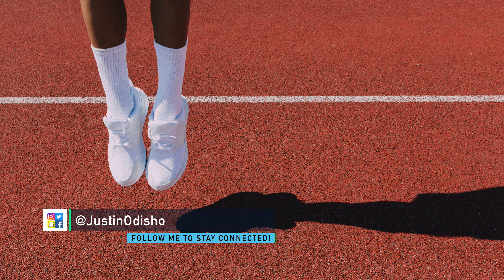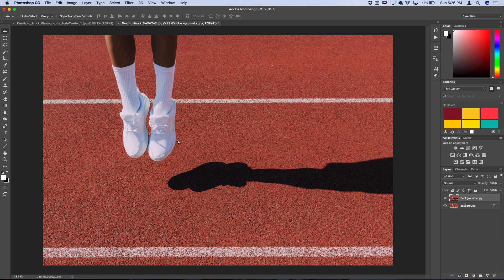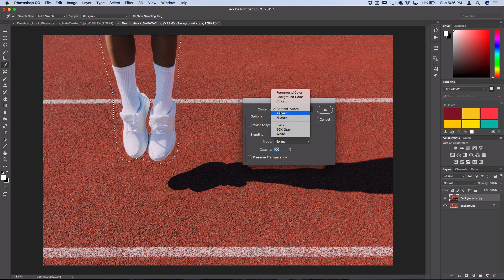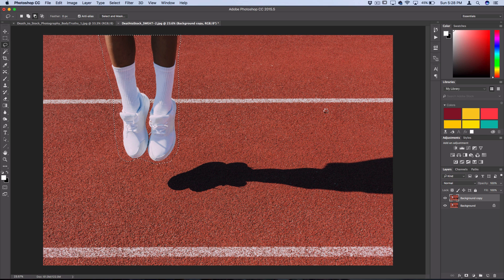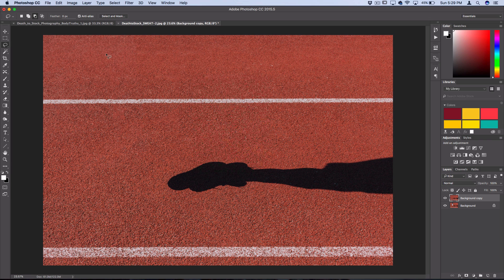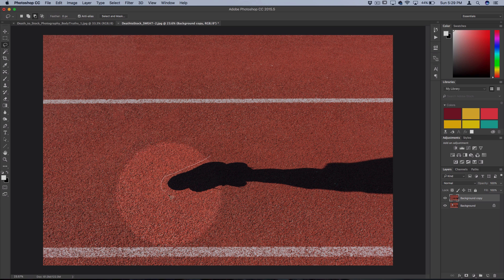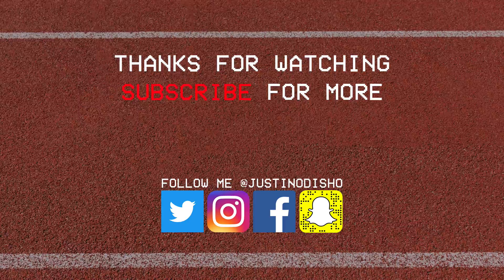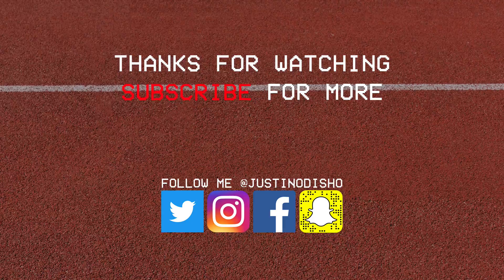How to Remove Objects from a Photo in Photoshop CC using the Content Aware Fill Tool Tutorial